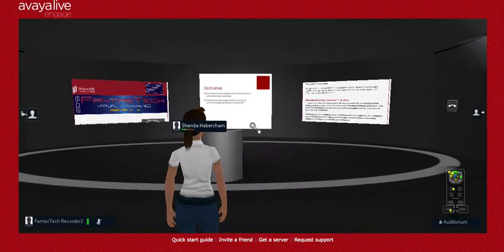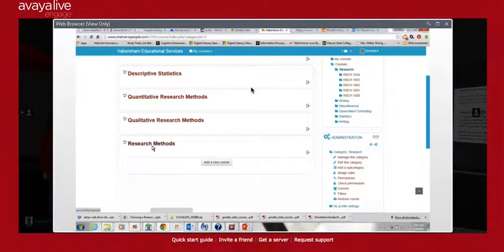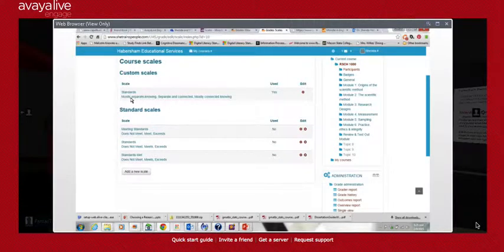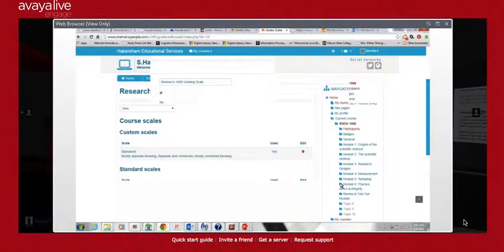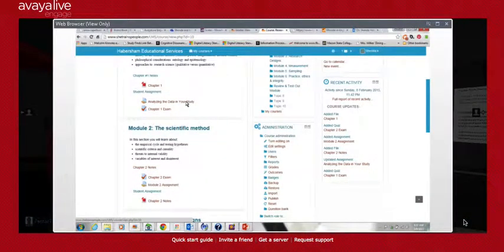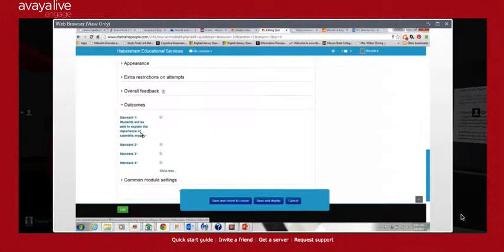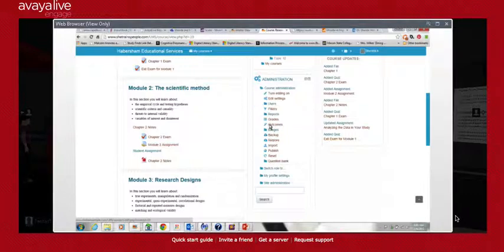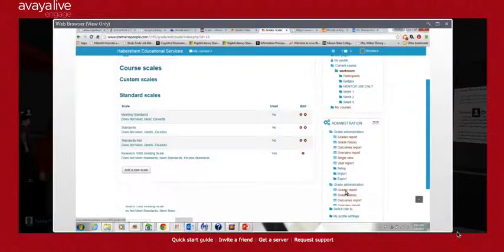Sherida Habersham Standard Based Grading Using Moodle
9:00 AM: Standards-Based Grading using Moodle. Dr. Sherida Habersham, Owner and Principle Consultant, S. Habersham Educational Services.

As more emphasis has been placed on the importance of data information, this session focuses on incorporating standards based grading into the instructional process. Participants who attend this session will learn how to develop a standards-based grading system using Moodle LMS. Participants will learn how to add academic standards and view outcomes using the built-in gradebook.

Dr. Sherida L. Habersham is the Owner and Principal Consultant of S. Habersham Educational Services. She has over 15 years of experience in higher education instruction, program management/evaluation and educational technology. She has served as full time faculty, faculty mentor, faculty representative, dual enrollment director, program chair, educational technologist, curriculum designer and business analyst. She has experience designing and teaching land-based, hybrid and online courses using various learning management systems. Dr. Habersham holds a PhD in Educational Psychology, graduate certificate in Computer Information Systems, MBA and a BS in Computer Information Systems. In 2013 she was awarded the Presidential Academic Innovation Award.